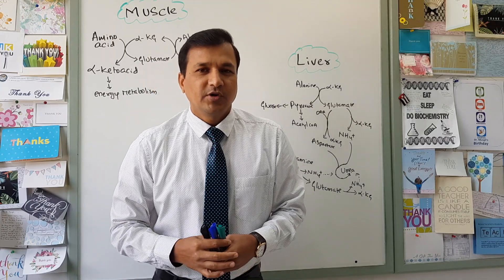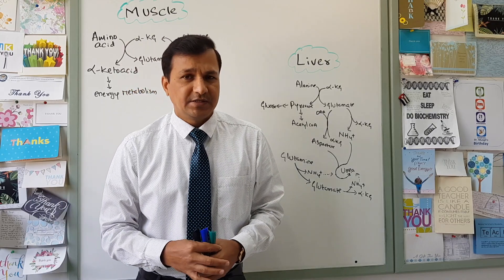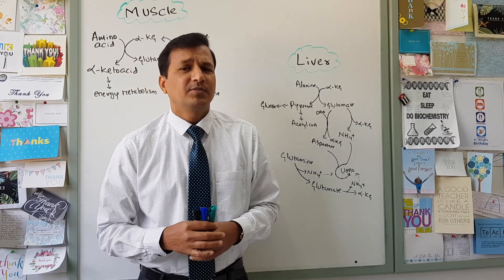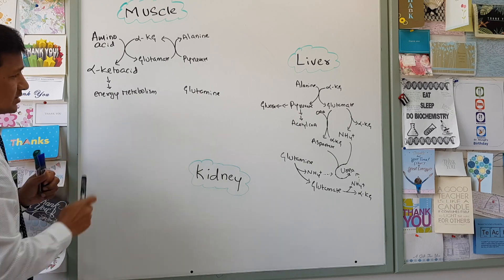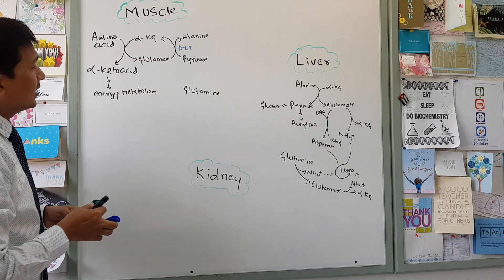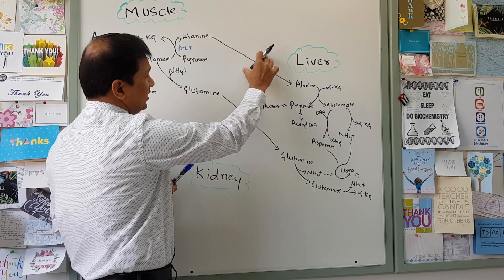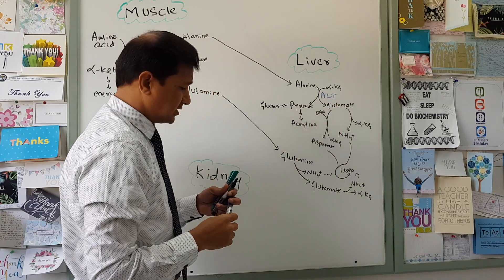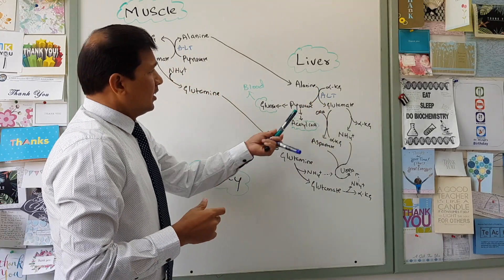Transport of Ammonia by Alanine and Glutamine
This video explains the mechanism of transport of alanine in the blood by alanine and glutamine. Transport of ammonia by alanine and glutamate in the form of glutamine involves various tissues like muscle, liver and kidney. Muscle transport alanine  and glutamine to the liver to handle ammonia. Ammonia in the liver is converted to urea. Urea is the nitrogenous excretory product in our body. Ammonia from the peripheral tissues is transported in the blood to the liver in the form of alanine and glutamine. Various enzymes and reactions like transamination, direct deamination, oxidative deamination reactions will go on  with the help of transaminases like aspartate transaminase, alanine transaminase, glutamate dehydrogenase enzyme, glutamate synthetase, glutaminase.